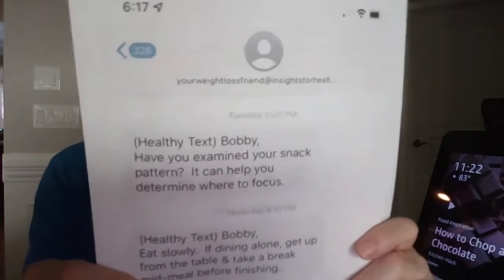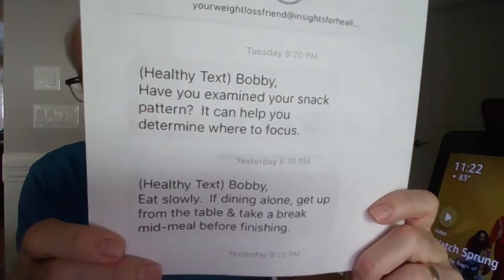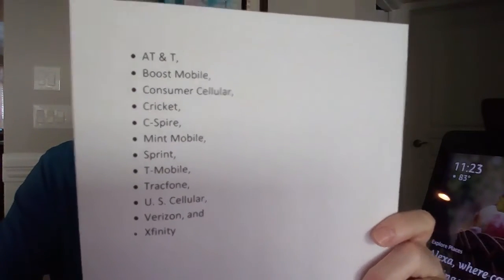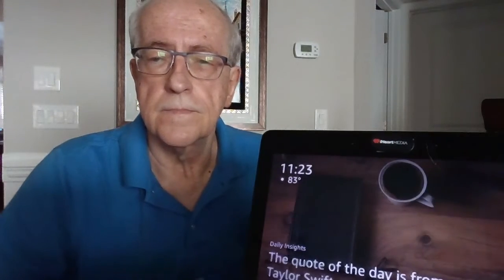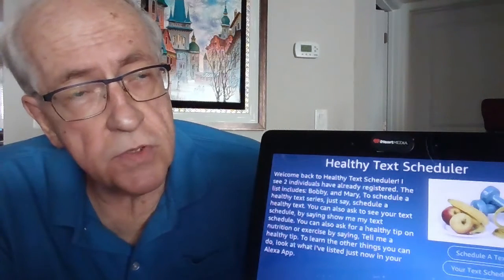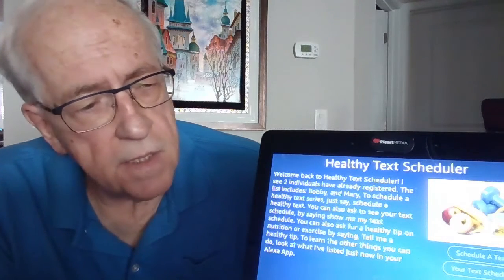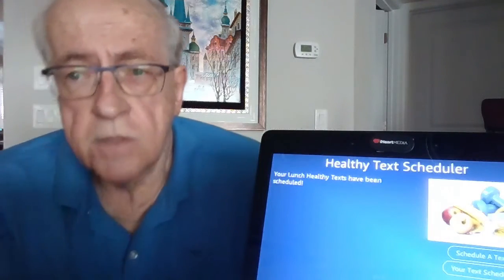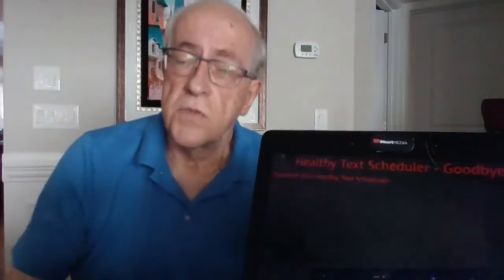Healthy Text Scheduler - An Alexa Skill To Help Improve Your Eating Habits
NOTE: The latest version, as described in this video, was certified on Monday, 9/5/2022 by Amazon and is available to enable through the Alexa App on your smartphone. Many thanks to the certification team for their quick review of Healthy Text Scheduler over this holiday weekend, especially since I submitted it on Friday afternoon!

Healthy Text Scheduler is another entry of mine into the Amazon Alexa Skills Challenge - Aging & Engaging Hackathon.

Most people who are changing their nutrition and exercise habits to lose weight have trouble putting what they know they should do into practice. The problem is that their usual unhealthy behaviors are so automatic that they need help remembering to substitute their new healthier behaviors when the occasion arises. This is where Healthy Text Scheduler comes in!

With Healthy Text Scheduler, you schedule text messages to yourself to give you encouragement and tips to help you stick to your weight loss plan just when you need them. After a one-time registration where you provide your cell phone number, cell phone company & the name by which you’d like to be identified, you can schedule as many text programs as you’d like.  For each series, you set the starting date, starting time, end date, and your time zone.

Perhaps some background about its development is in order -
During my career, I held medical director positions with several chronic care/disease management companies and led teams of clinicians to help identified patients improve their behaviors around activities that could keep them healthier.  Consequently, I studied several behavior-change models and coached my staff in their use with our patients.  A pivotal event in using those strategies personally was in response to a near-fatal heart attack I sustained in late 2003.  I was determined to apply those strategies that I promoted to the patients under my care to my own eating and exercise habits.  It took a lot of effort to implement healthier habits, but thanks to those efforts I was blessed to see my own two children graduate college, get married and enjoy fun activities with my grandchildren.  It hasn’t been smooth sailing, but those improved habits have helped me withstand the downturns over the decades.  In retrospect, I believe that my initial cardiac rehabilitation efforts were part of my motivation for starting to build an interactive website in 2005 called InsightsForHealth.com.  It provides tools for its users to make improvements in their nutrition and exercise behaviors.  Part of my drive was to share those strategies that have worked for me to recover from that cardiac event.  Then as I learned how to build Alexa Skills, I saw an opportunity to leverage one of those tools through the vocal interface of an Alexa Skill, and Healthy Text Scheduler was born.  The potential for improving our lives through attaining and maintaining a healthy weight continues as we age, and that is the reason I feel Healthy Text Scheduler fits perfectly in the scope of this hackathon.